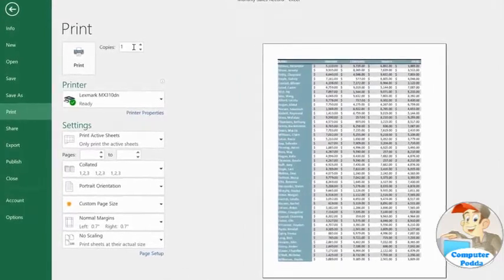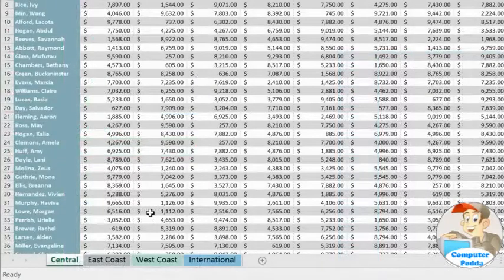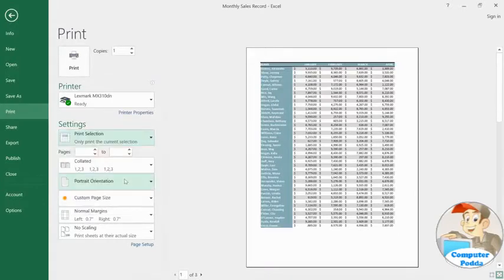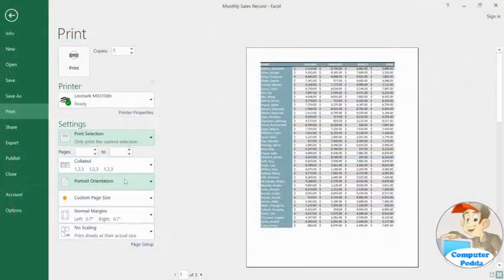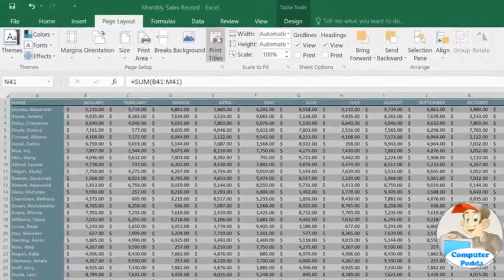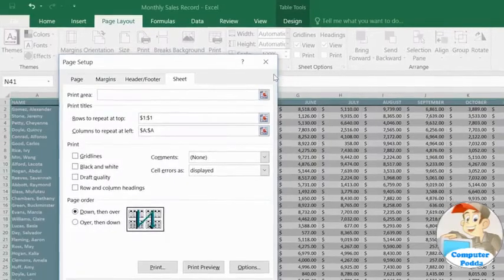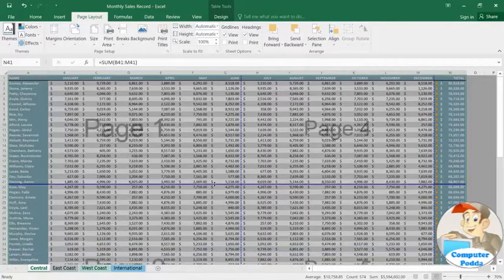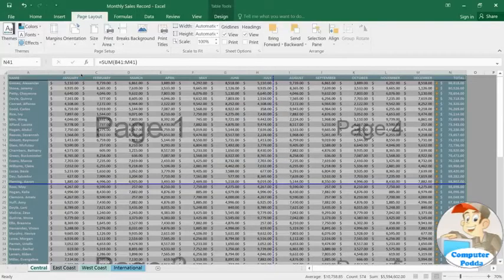10 Excel - Page Layout and Printing | Computer Podda